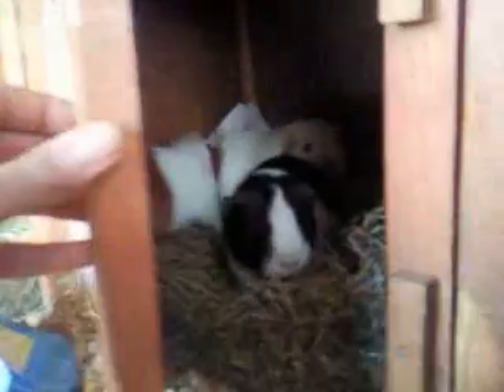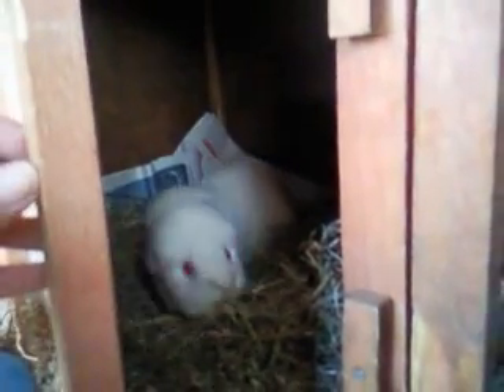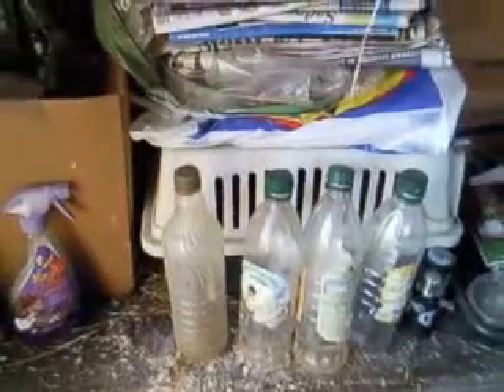My Animal's Shed (3rd January 2010)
This video shows my animal shed, where I keep 7 guinea pigs, (although two are my brother's guinea pigs) and a black rex rabbit. The animals names are: Orchid, Pixie, Hazel, Charcoal, Star, Aurea, Gerty and Velvie, which is short for Velvet. (Velvie is the rabbit)
I appologise for the fairly poor quality and and lighting in this video. You may also need to turn your sound up if you wish to hear me showing you around my animal shed!